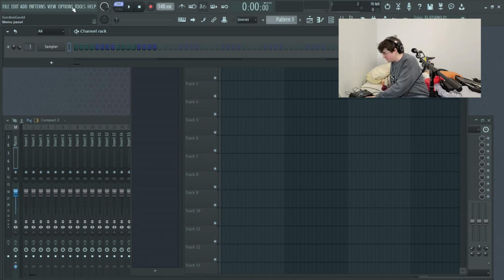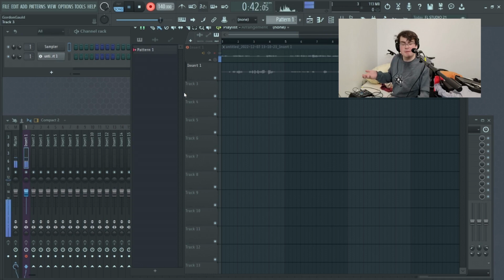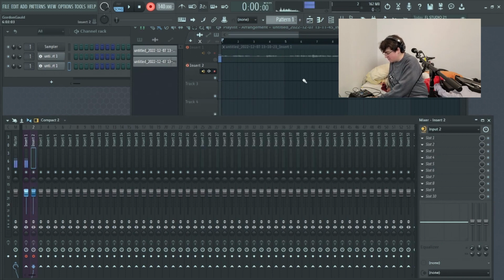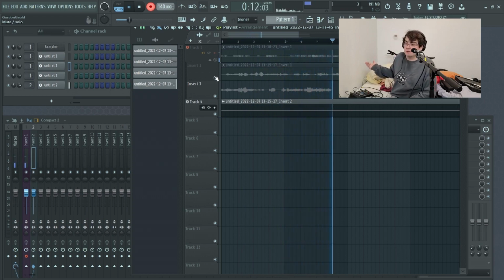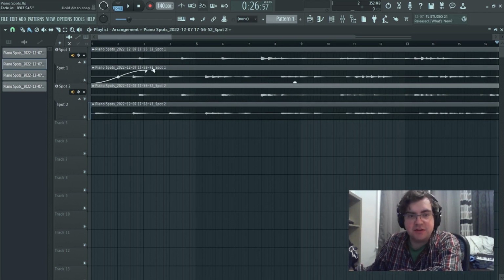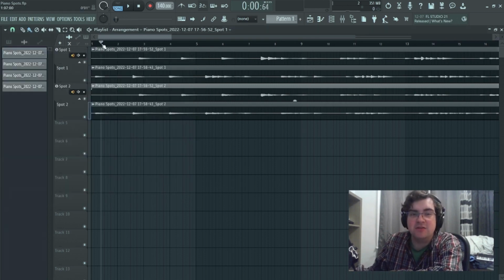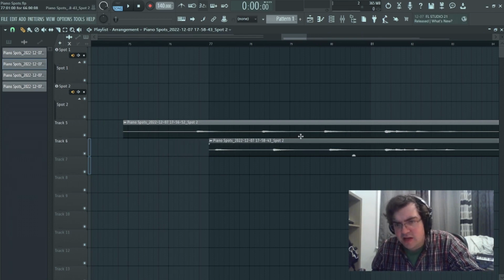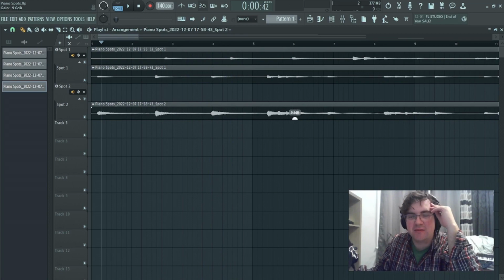Is Recording in FL Studio Really That Bad?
This video isn't me claiming FL is better than any other DAW, but a defense of its recording capabilities. If you have FL, you do NOT need to buy another DAW just for easy access to recording. Stop believing mindless haters!